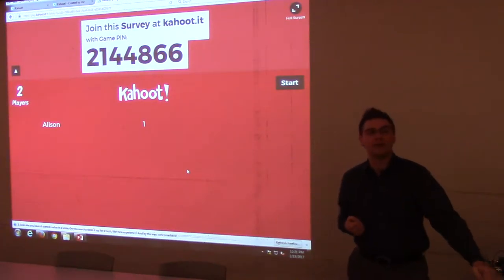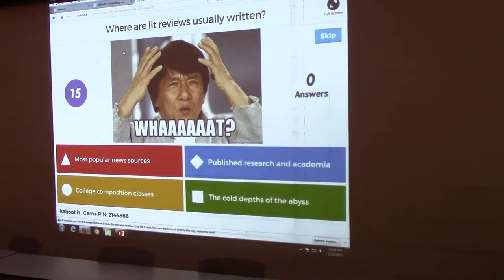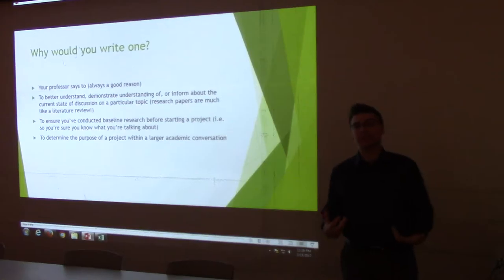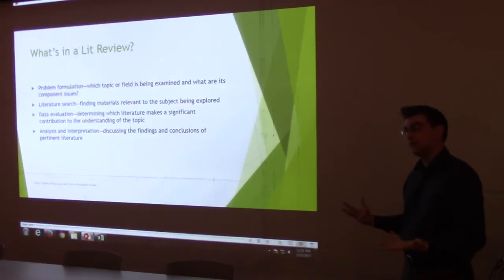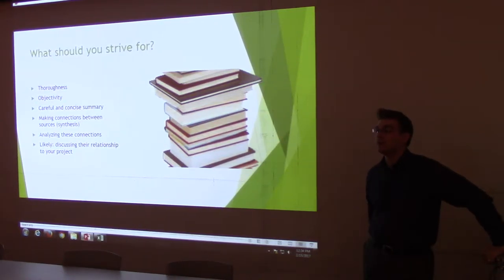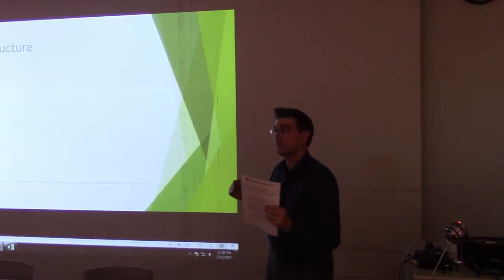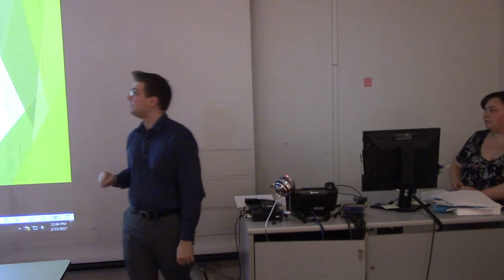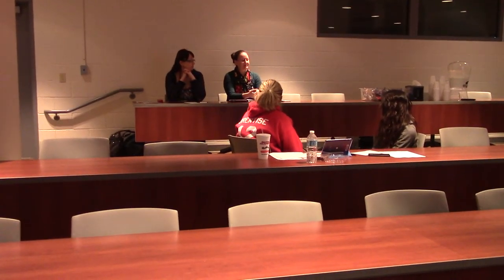How to Write a Literature Review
Wondering why your biology instructor wants a Literature Review when you haven't even read any novels in that class?
Confused as to why your critique of “To Kill a Mockingbird” didn't go so well for your Comp II lit review? We have the
answer: literature reviews aren't about evaluation, they're about research. Watch the "How to Write a Literature Review" workshop recording for a primer on all things literature review, including what they are, why they are useful, and some tips on how to write a good one.